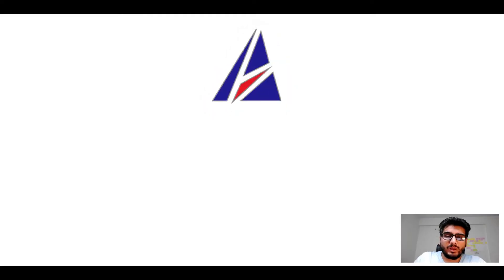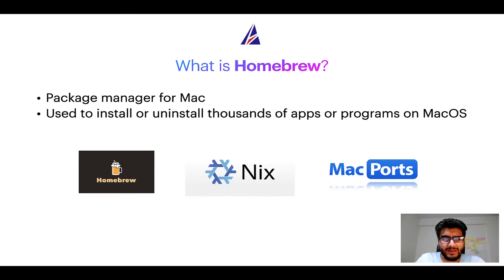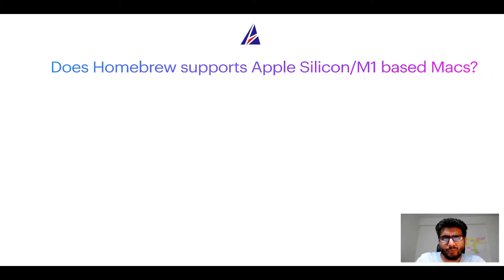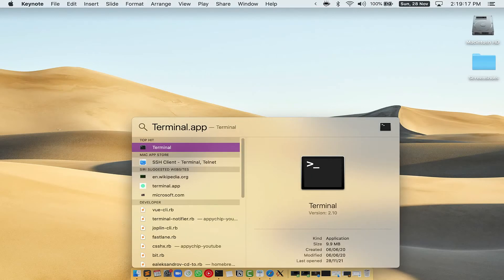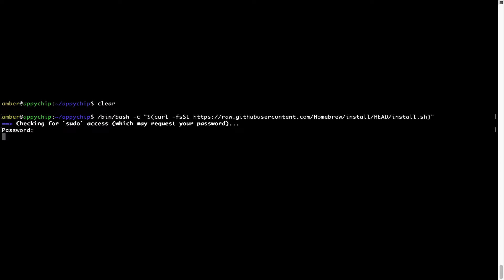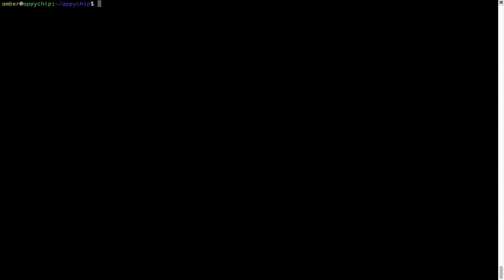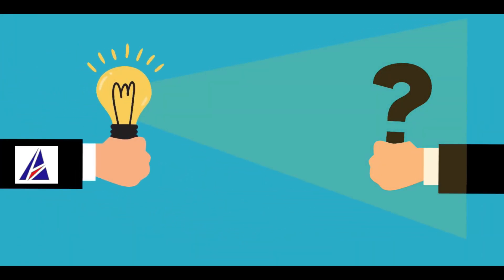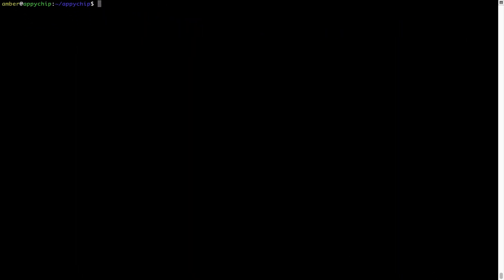Download & install mallet on Mac OS (Big Sur, Monterey, Catalina, Mojave) via Homebrew / brew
In this tutorial video, we will show you how to download, install, reinstall and repair 'mallet' using 'brew' package manager ( or simply Homebrew ). Brew works on all supported versions of Mac OS X.

Description of mallet program/app: MAchine Learning for LanguagE Toolkit